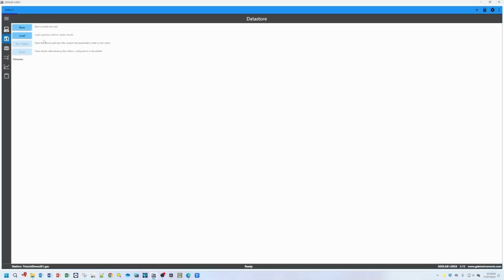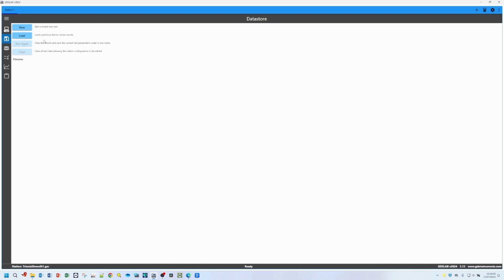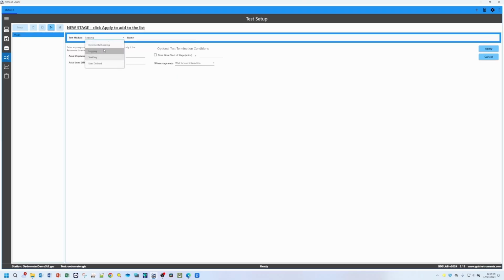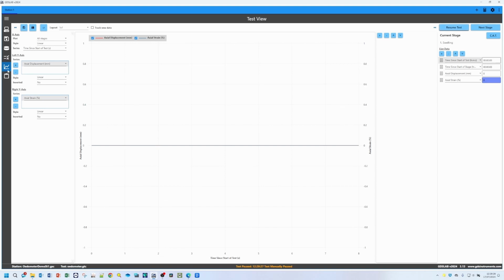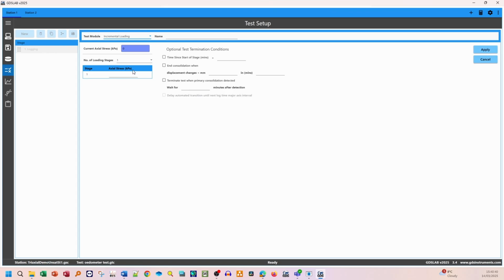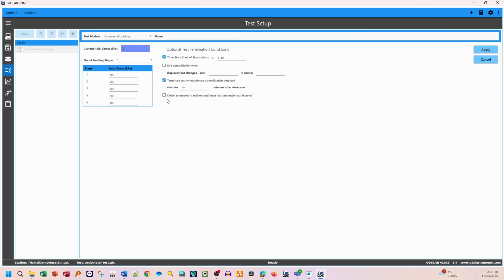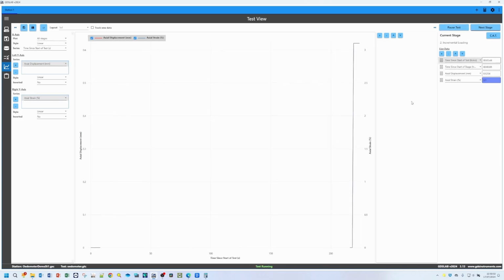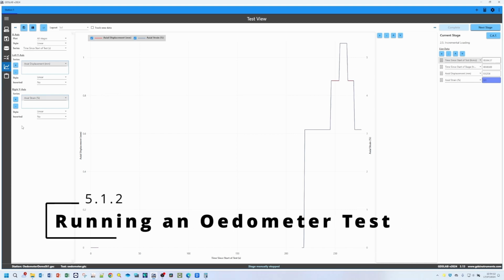GDSLABv2024 Video Guide: 5.1.2 Running an Oedometer Test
Video transcript:

Hello and welcome to the GDSlab version 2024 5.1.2 running an odometer test. In this video, we will cover two key stages of an odometer test, swelling and incremental loading. First, let's look at the swelling stage. This stage might be used at the beginning of an odometer test to log parameters while holding the sample height at constant.

This helps measure if the sample tries to swell by sucking water indicated by an increase in load.

So let's demonstrate the swelling stage. So first, you need to make sure you've created a new test and select the swelling as a test module. You cannot set anything to be controlled, but it will hold a sample at constant at whatever it is at the start of the stage and then log the other parameters as it keeps the displacement constant. So to see that in action, let's start the test. The system will maintain the displacement and log the changes in load or stress. And it's as simple as that. That is how to do a swelling stage. Then I'm going to explain incremental loading. So after the initial swelling, we apply a certain load to the sample and maintain it until the sample stabilizes. This process is repeated with increasing loads to observe how the sample compresses over time. So to do this, we need to select incremental loading as a test module. And then we've actually got parameters we can set now. So we can use increments of loading. So I'm going to set it to five and then go 100, 200, 300, then 200 and 100. And it will go for 24 hours, which is 1,440 minutes. But alternatively, you can also use the automatic detection of end of primary consolidation of which it may move on to the next stage automatically.

You also have the option to delay automated transition until next log time major access interval.

Anyway, I'm going to untick that because I'm not going to use that in this example and click apply and go and start the test. And then the system will apply the first increment and maintain it for a specified time and then move on to the next increment automatically. Or you can press the next stage to jump to the next increment you set. And this process continues until all the increments are applied and logged. And then that will be the end.

So that's that. This has been how to run an odometer test with swelling and incremental loading stages. Thank you.